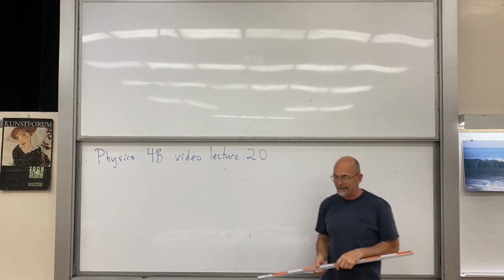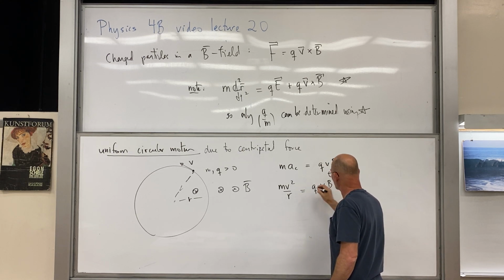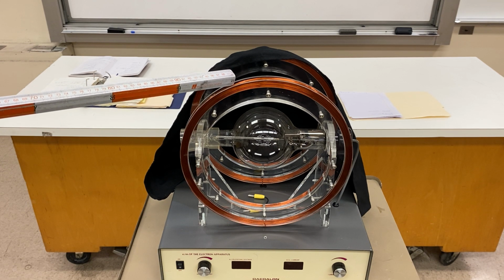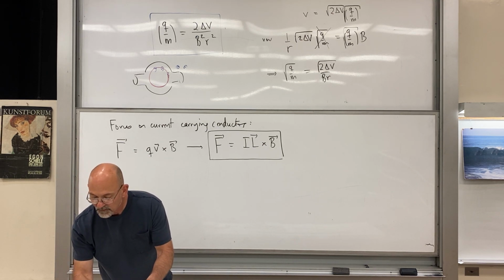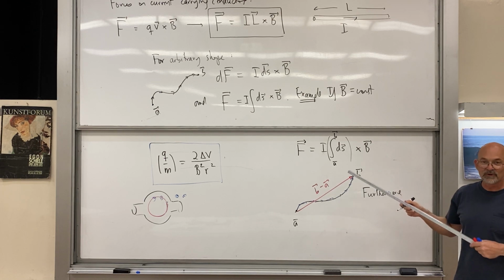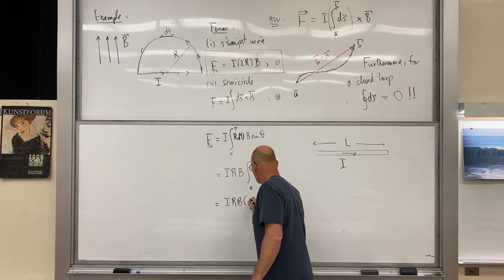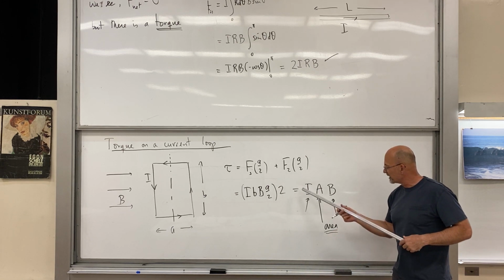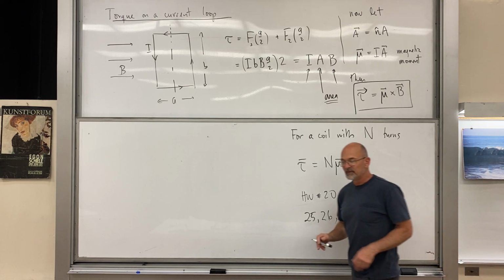Physics 4B spring 2021 video lecture 20